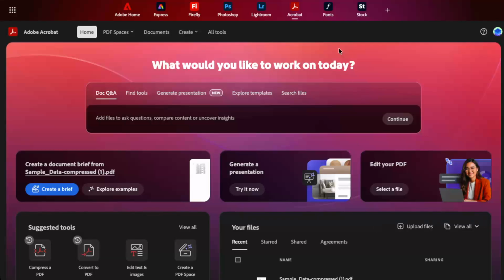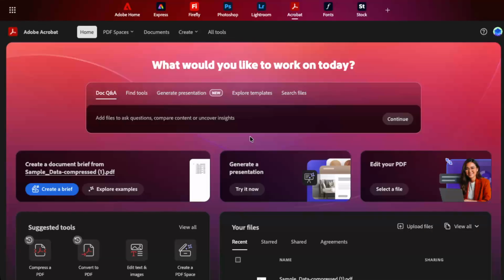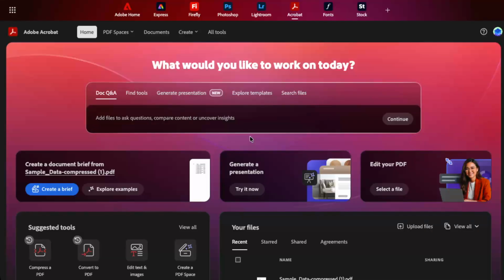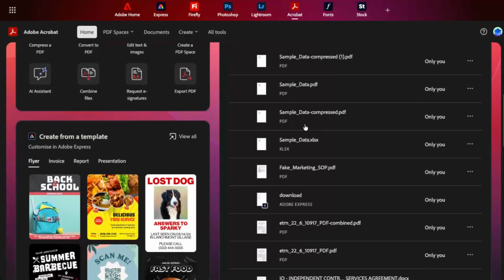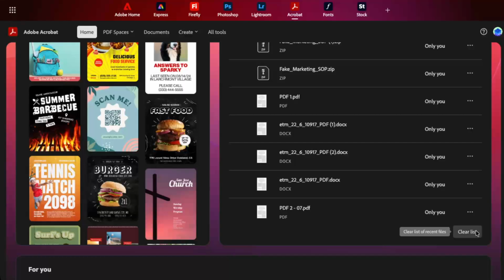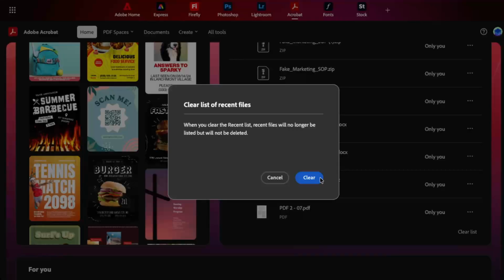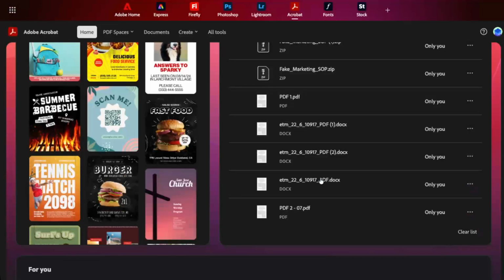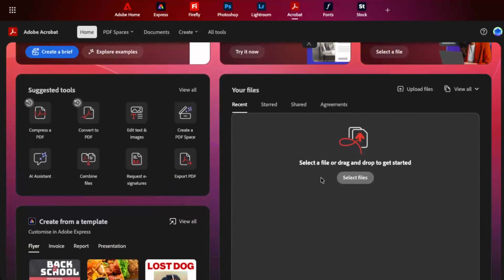How to Clear Recent Files List in Adobe Acrobat Reader on Windows [2026] | Step-by-Step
Learn how to clear recent files list in Adobe Acrobat Reader on Windows quickly and easily. In this tutorial, you'll see exactly where to find the recent files history, how to remove individual entries or wipe the entire list, and how to adjust your settings to stop files from being tracked going forward. This is the updated method that works with the latest version of Adobe Acrobat Reader on Windows 10 and Windows 11. Whether you want to protect your privacy or just clean up a cluttered interface, this walkthrough covers everything you need.